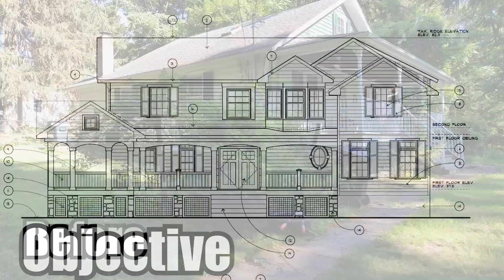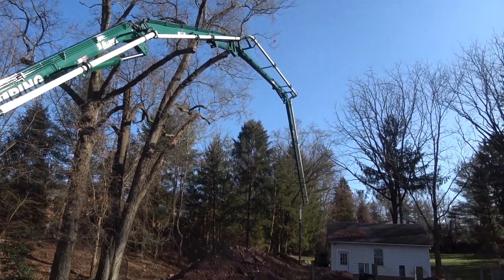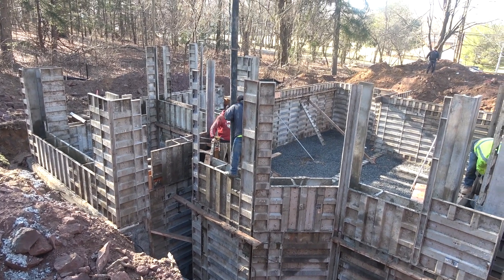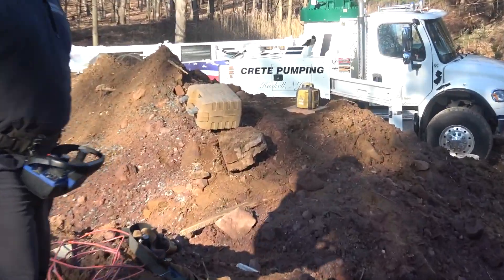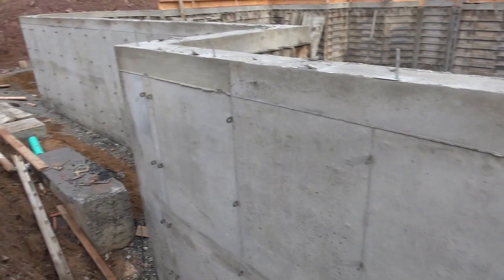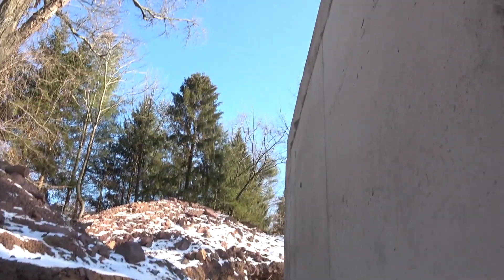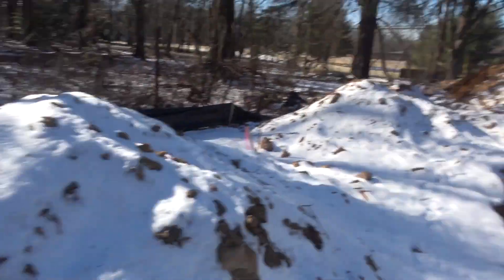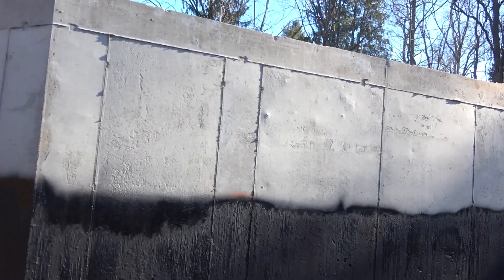I GC My Own Luxury House - Ep 6 Foundation - Water Proofing - Backfill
Already losing days because of subcontractors but the work is coming out solid so far. This video will take us through the foundation pour, the waterproofing of the foundation, and the backfill setting us up to start the framing process.

An updated Amazon store with products I use.